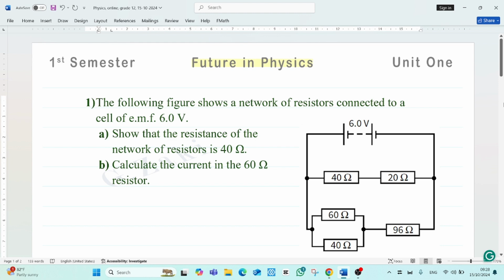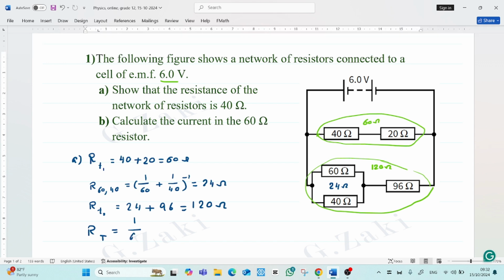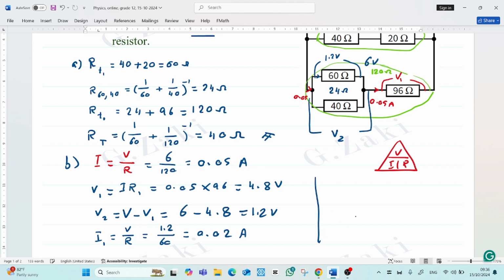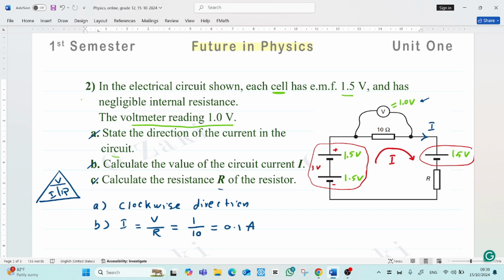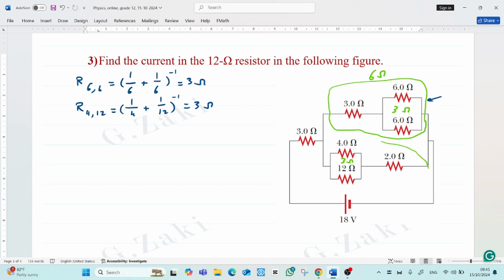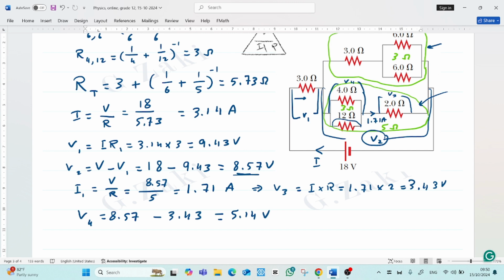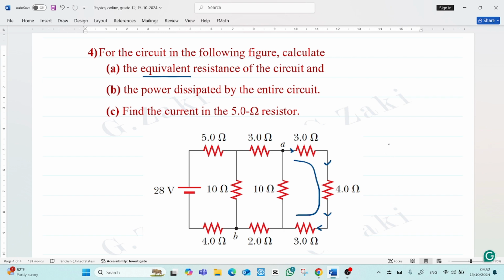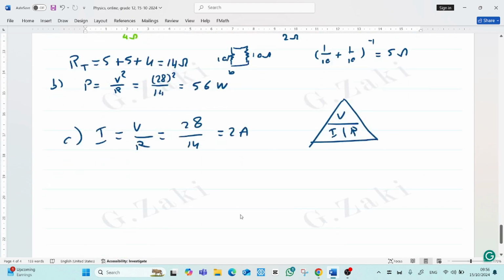Revision about total resistance, electricity unit one for grade 12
Physics grade 12 and AL, revision about resistors in parallel and series also Kirchhoff's law